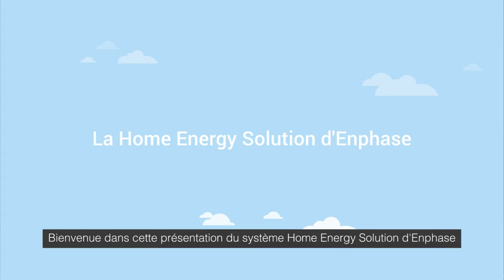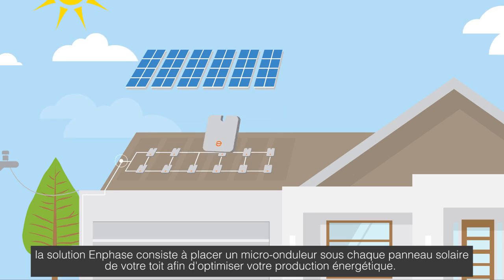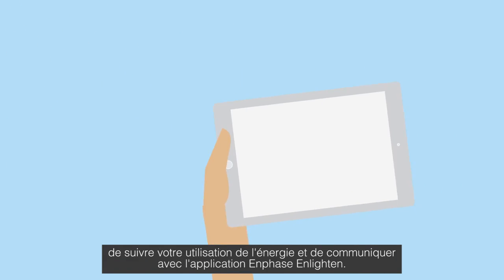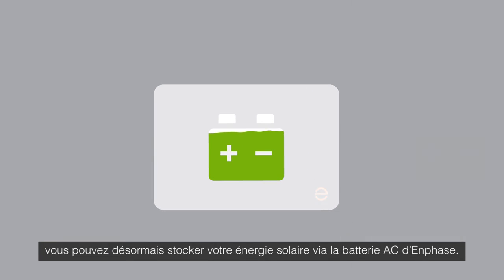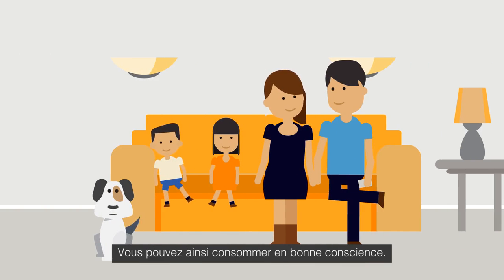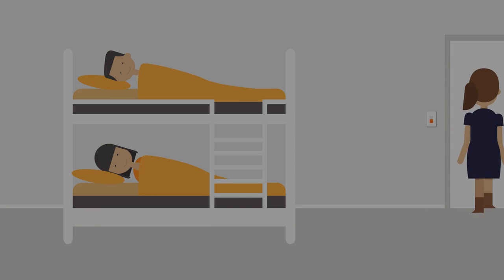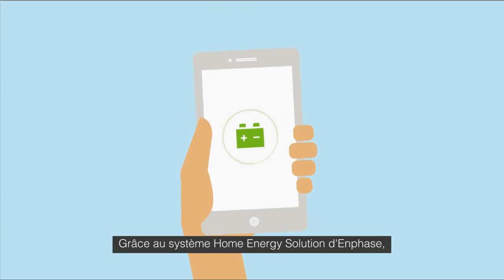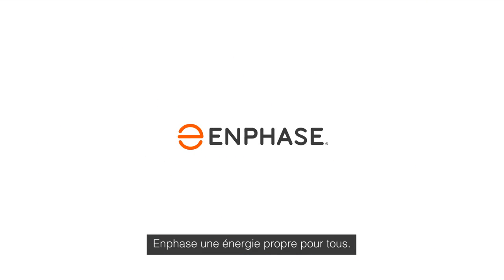La Home Energy Solution de ENPHASE - MyShop Solaire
Découvrez dès maintenant le système Home Energy Solution de Enphase Energy

N'attendez plus pour passer à l'énergie solaire et stocker votre propre production !

Do not wait to switch to solar energy and store your own production!